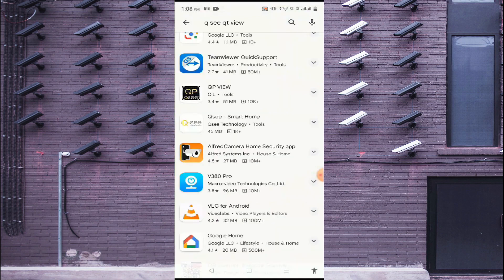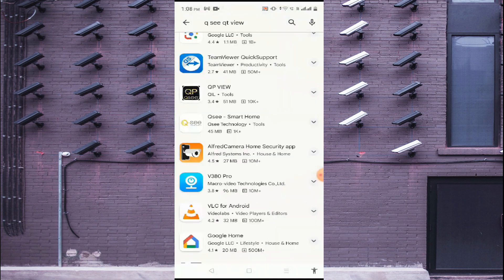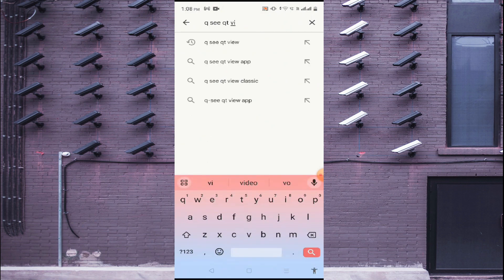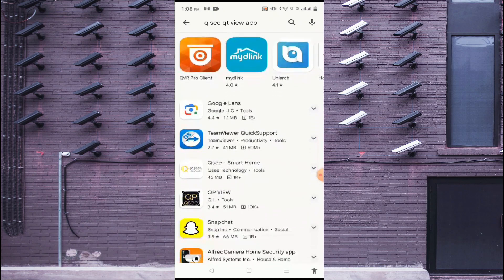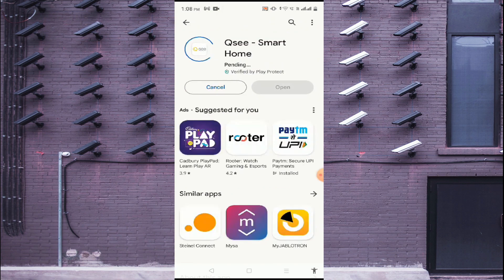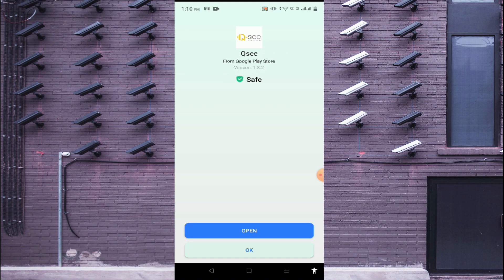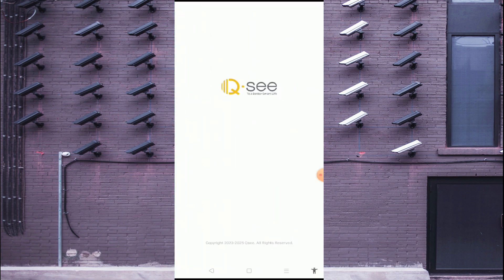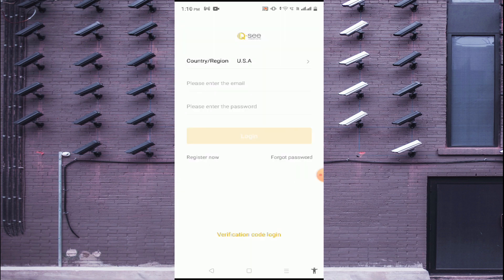QSEE QT View| QSEE QT View App| Install QSEE QT View for Android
Q-See QT View for Android App is a security surveillance Android software. It is used to connect CCTV devices through it and monitor them from far-flung areas. The Q-See QT View for Android Software is the brainchild of the DPSI organization. The Q-See QT View App is demonstrated in this video. The complete setup process is illustrated with crisp narration. The Q-See QT View for the Android login step and the connection to the device step are thoroughly explained.